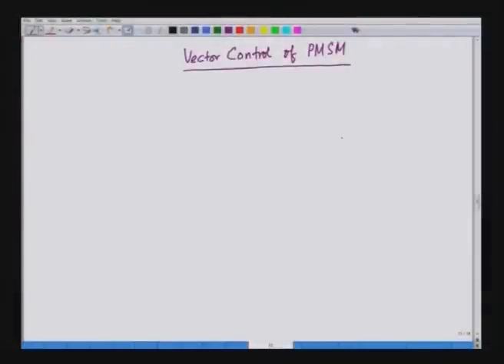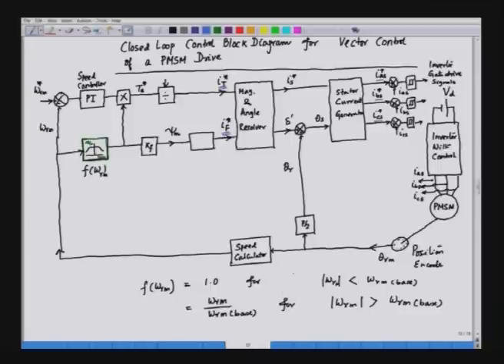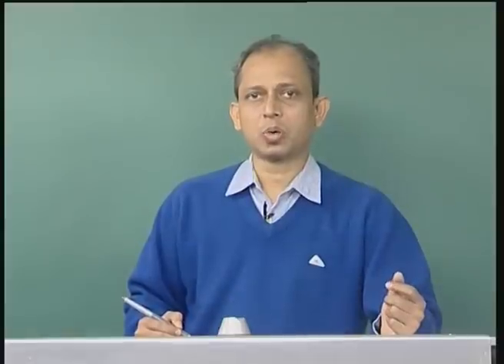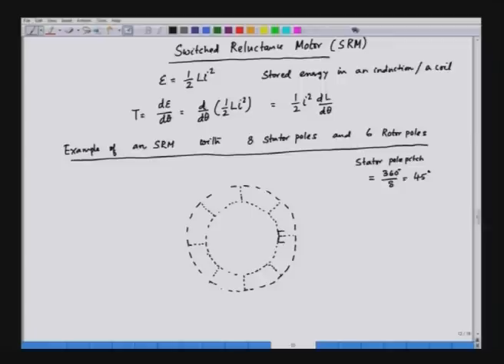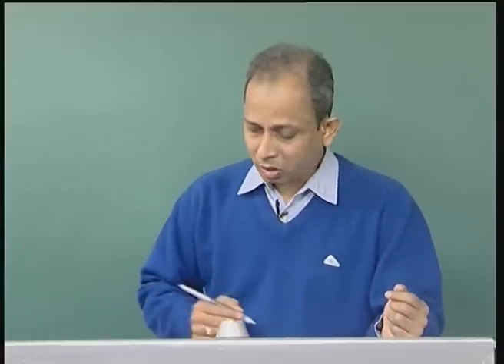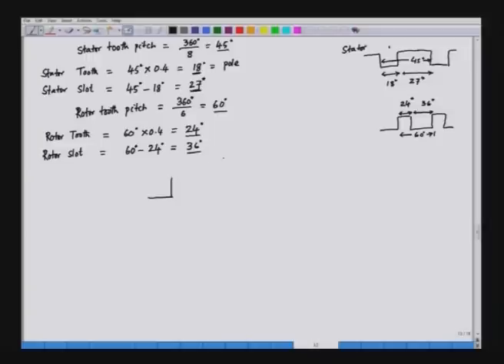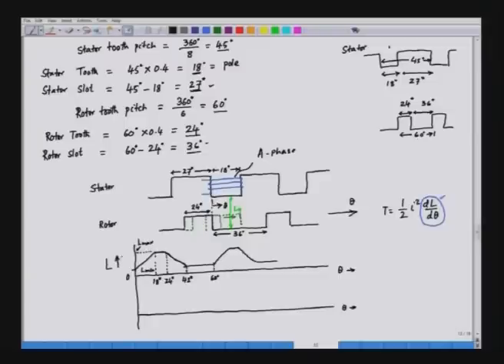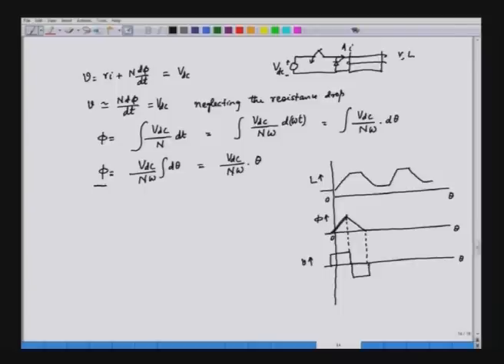Mod-01 Lec-27 Lecture-27